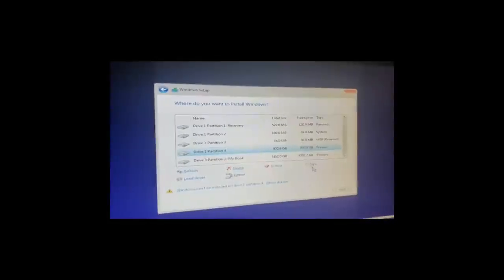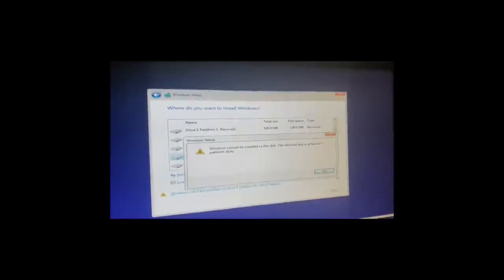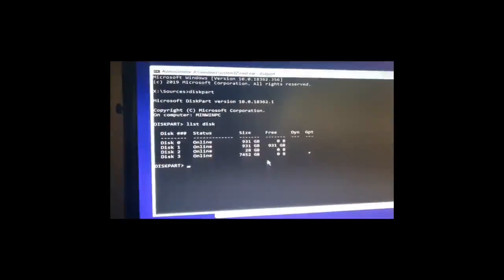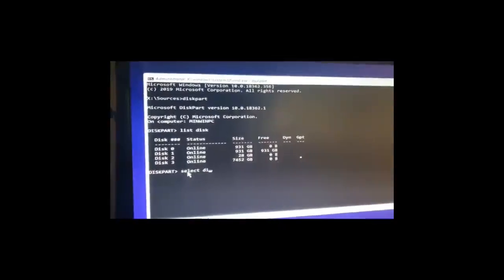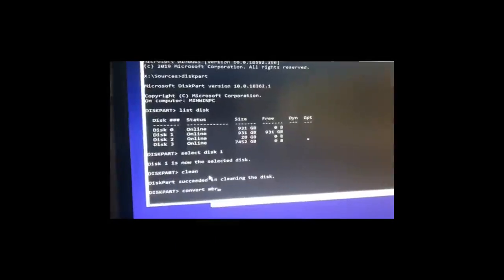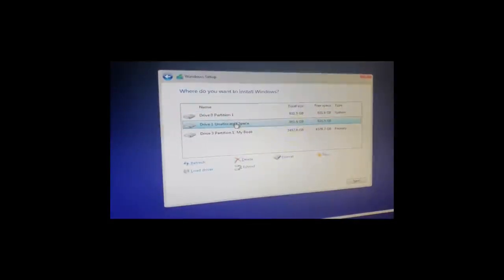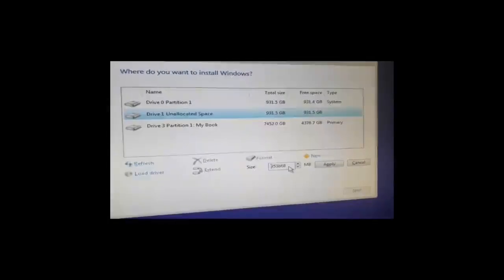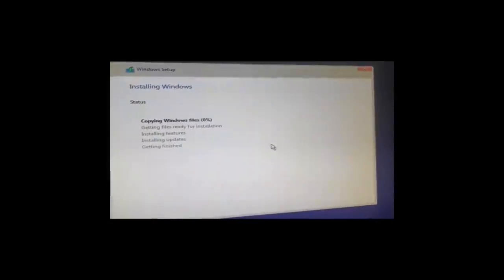Windows can't be installed on drive. The selected disk has an MBR partition table or GPT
Windows can't be installed on drive.